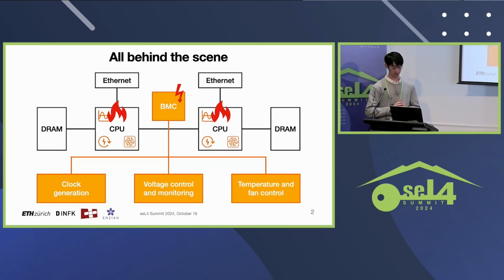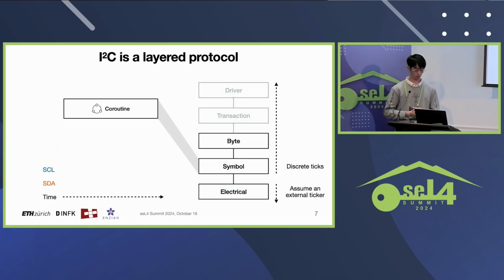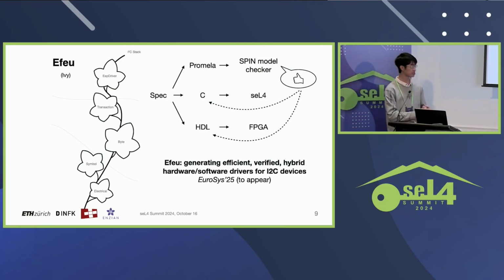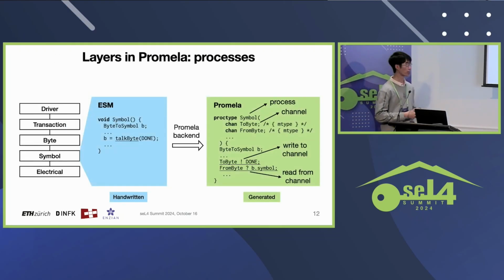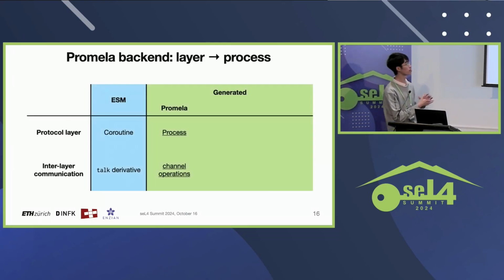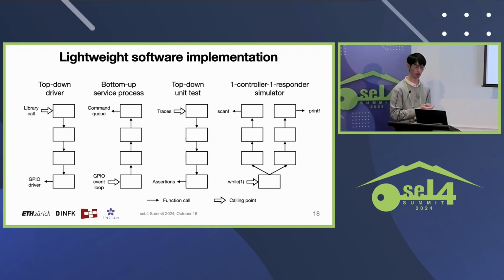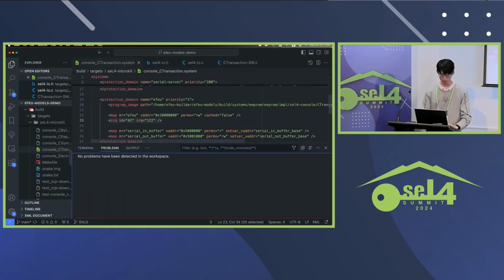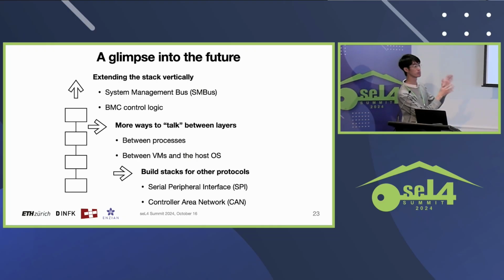Generating Trustworthy Hardware/Software I2C Drivers for Board Management Controllers - Zikai Liu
At the heart of every modern server platform sits an embedded system called the board management controller (BMC) that is responsible for the low-level functioning of the platform. Despite their critical nature, they are generally not built as trustworthy systems. We have embarked on a journey to cyber-retrofit BMC firmware with seL4 as the kernel. In this talk, we present an update on our efforts -- generate trustworthy hardware/software I2C drivers. I2C is a low-level protocol used by BMCs to communicate with many peripherals(e.g. the power regulators). Unlike memory-mapped devices with one-to-one interfaces with the BMC, multiple I2C devices may share the same bus. Quirks of one device can influence the whole assemblage. Therefore, to produce a correct driver for I2C (and other bus-based protocols), we need to consider the specifications of not only the controller but all devices on the bus.

We present Efeu, a framework that allows us to specify both the host-side driver and the peripherals. The specifications are composed of layers, which enable efficient modeling of different devices (including those with quirks). The entire system is then model-checked using SPIN to ensure interoperability. From that, Efeu generates trustworthy drivers in software and hardware. The software implementations target seL4, but could also address other operating systems. Furthermore, when I2C communication speed or CPU usage is a concern, Efeu allows generating hybrid hardware/software drivers, where the hardware part can be materialized on programmable hardware such as Field Programmable Gate Arrays (FPGAs). We evaluated Efeu-generated I2C stacks on a Zynq MPSoC and show that model-checking the whole system and generating the full stack is not only practical but that the resulting implementations can saturate the I2C bus and achieve competitive performance with off-the-shelf solutions.